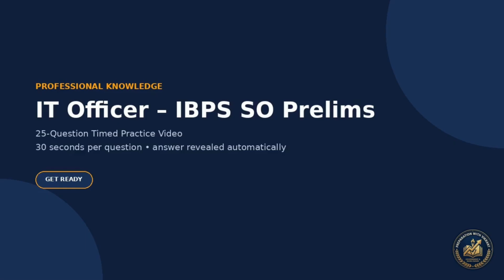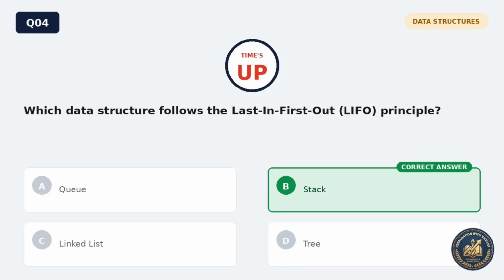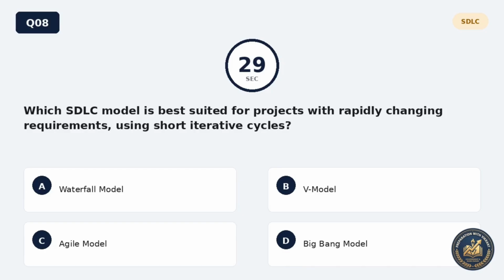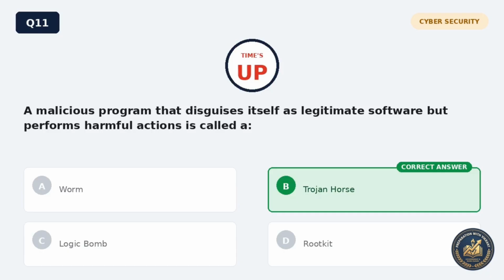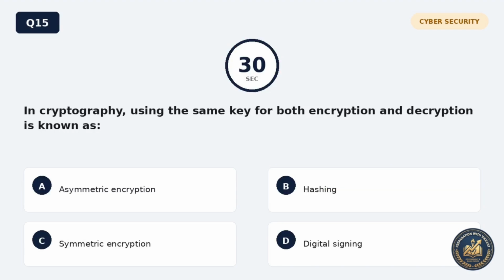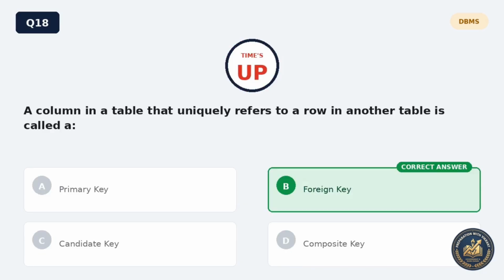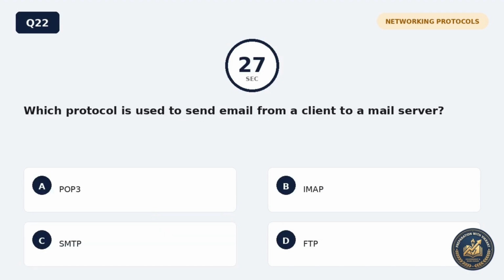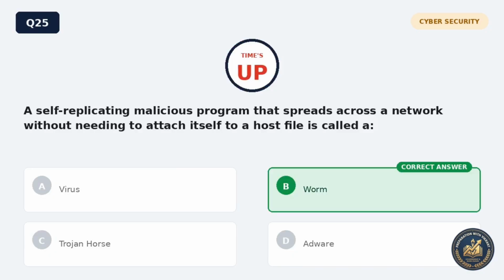Practice Test 1: IBPS SO IT Officer 2026 Prelims | 30-Second Timer Quiz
🔥 Gear up for the IBPS SO IT Officer Prelims Exam 2026!

Test your speed and accuracy with this timed practice session. Each question comes with a 30-second countdown timer, followed by the immediate answer reveal and quick explanation to help you evaluate your preparation in real-time.

⏱️ HOW TO USE THIS QUIZ:
1. Pause if needed, but try to answer within the 30-second timer!
2. Write down your answers as you play.
3. Drop your final score in the comments below! 👇

📌 WHAT THIS VIDEO COVERS:
• Key Practice Questions for IBPS SO IT Officer Prelims
• Speed & Time Management Practice
• Instant Answer Key & Explanations

🎯 TARGET EXAMS:
• IBPS SO (Specialist Officer) - IT Officer Scale-I
• SBI SO IT Officer
• Other Banking & IT Specialist Exams